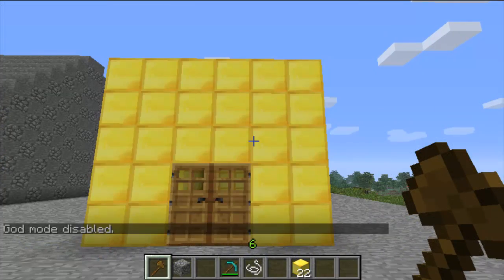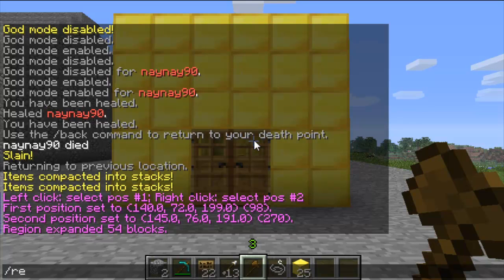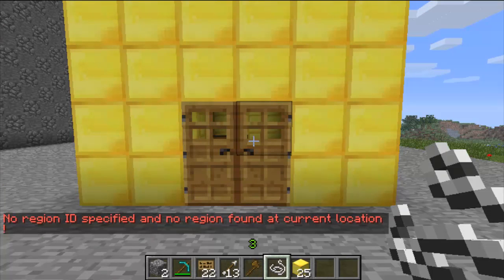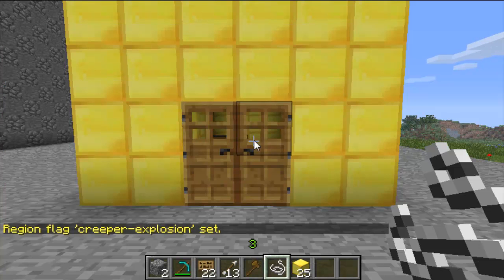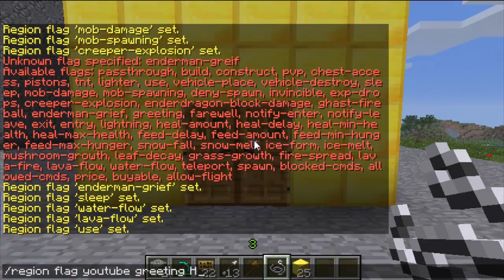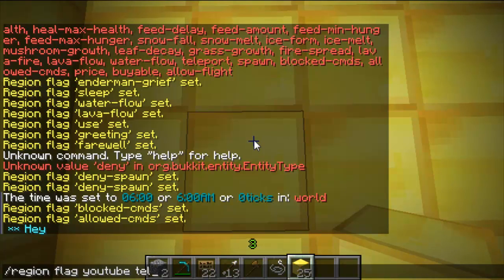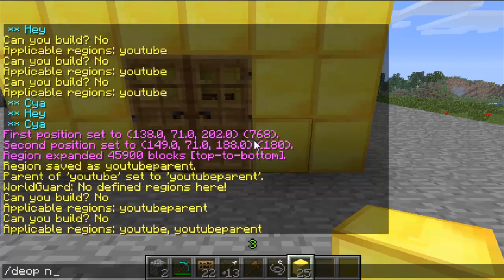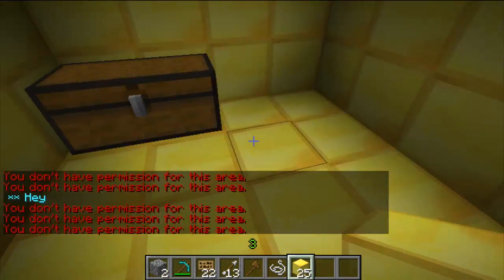Minecraft Bukkit Plugin - World Guard - Protect land/Regions - How to use + Commands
Hello everyone!

This video shows you how to use the plugin World Guard